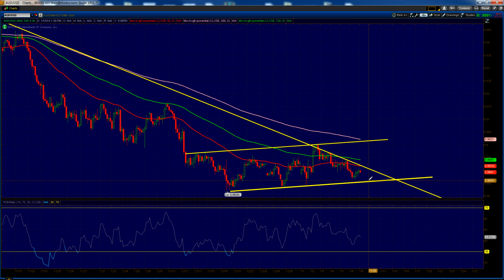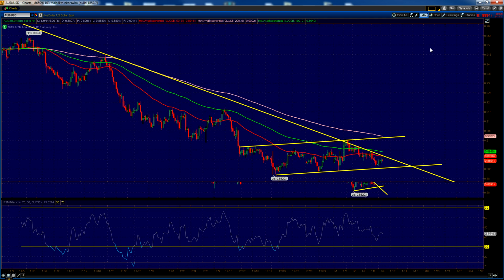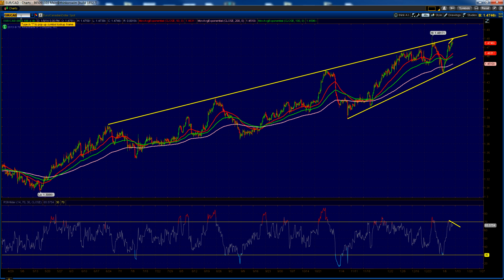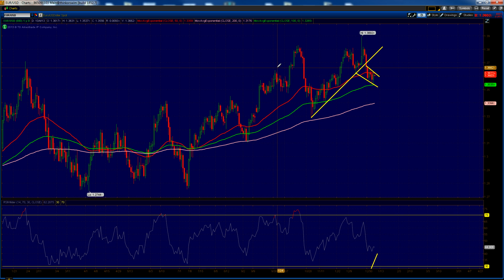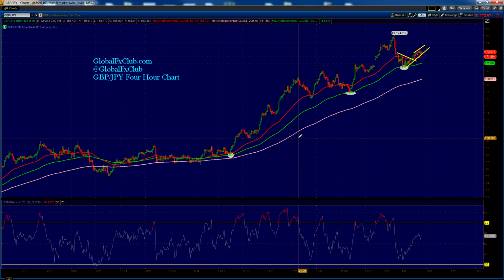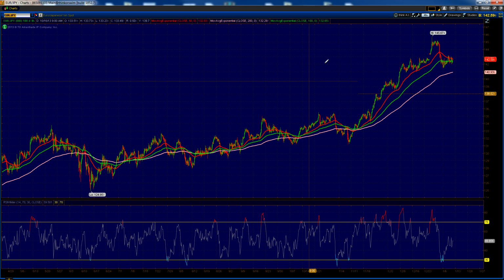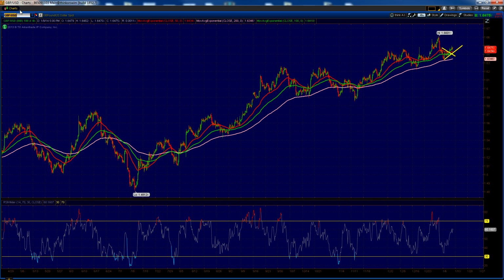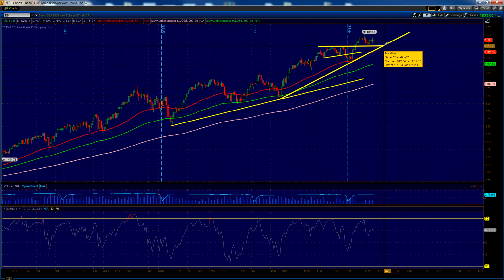Daily Video 1/9/14